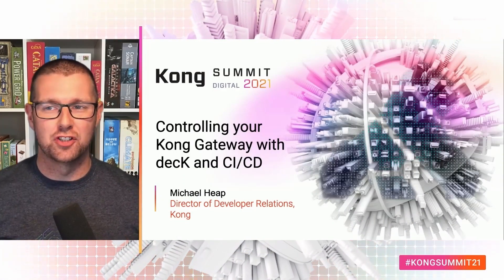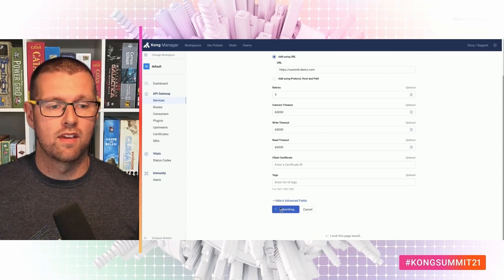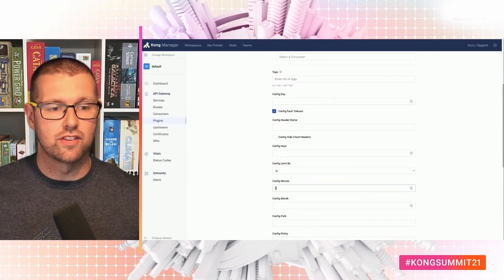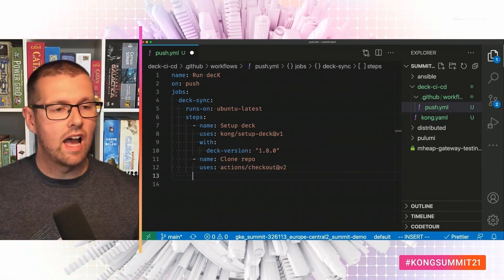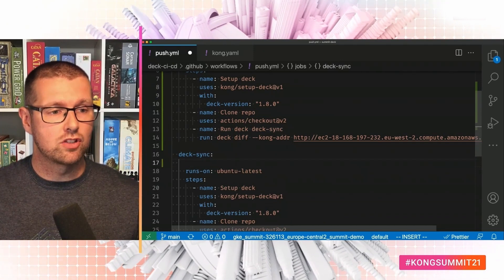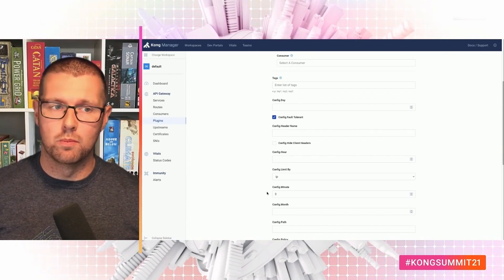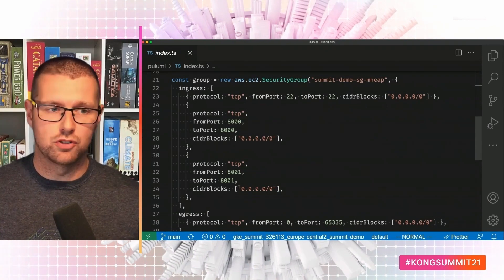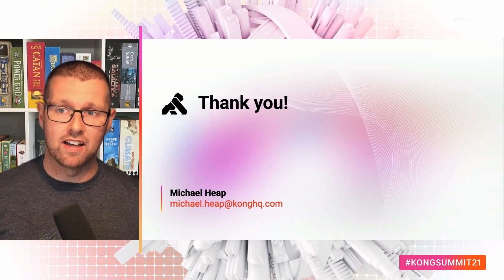API Gateway decK With CI/CD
In this demo from Kong Summit, Michael Heap introduces Kong’s declarative configuration capabilities and how to use your CI system to lint and apply these configurations in a variety of environments. Test your changes in a staging environment, then apply exactly the same config to production with a click of a button.

For more Kong demos and use cases, watch our Kong Summit 2021 videos

▬▬▬▬▬▬ TIMECODES  ▬▬▬▬▬▬
0:00 Intro
1:07 Introducing decK
2:08 Configuring Kong Gateway (Add service, route and plugin)
5:37 Using decK With CI/CD
9:16 Reviewing Changes
13:12 Distributed Configuration
14:38 From Zero to Running With Kong, Pulumi, Ansible, and decK